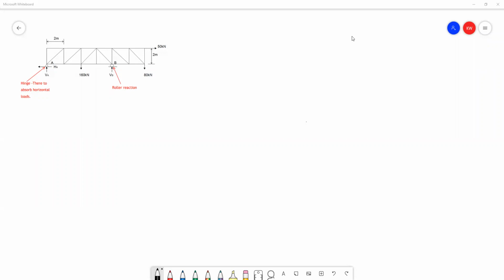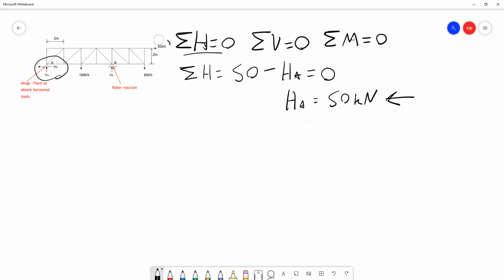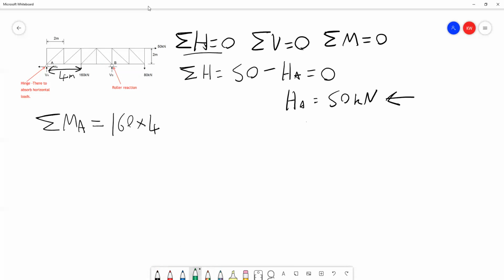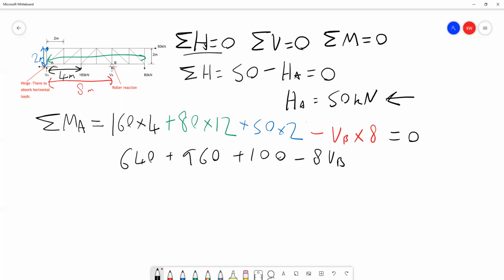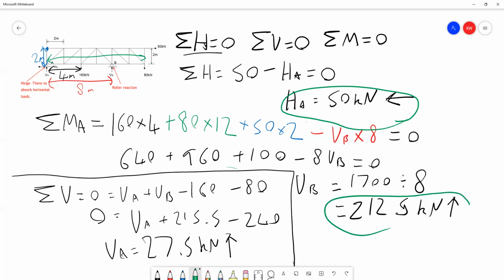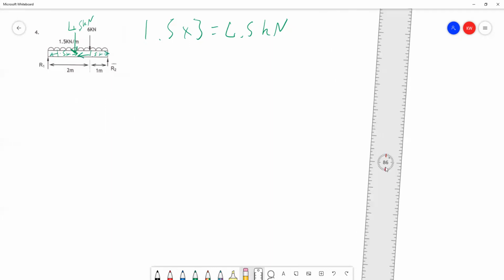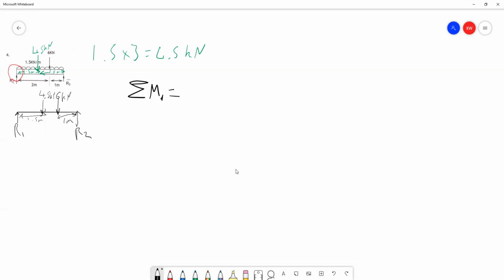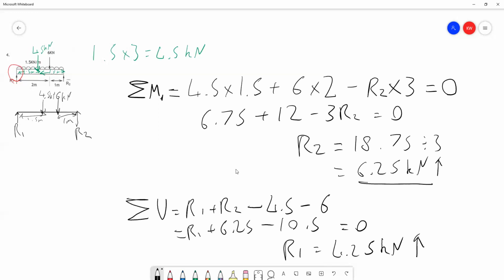Reactive forces worked examples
Reactive forces example from page 7 and 8 of the course notes.

Tutorial question 4 from the first tutorial sheet.